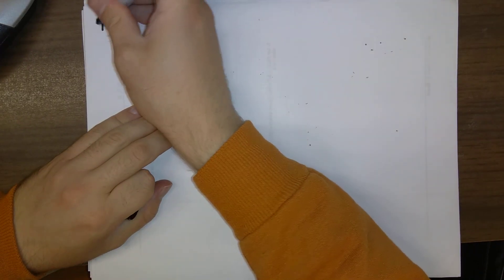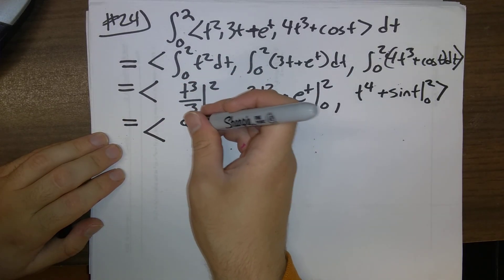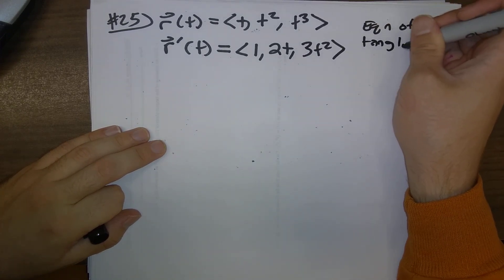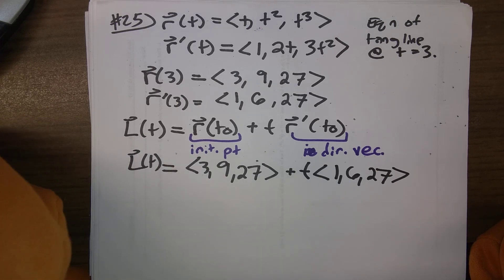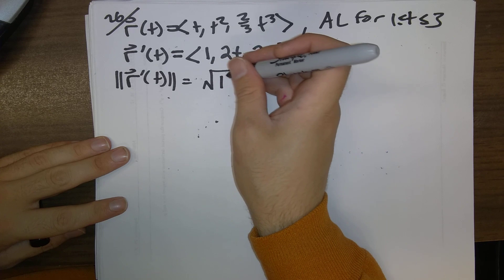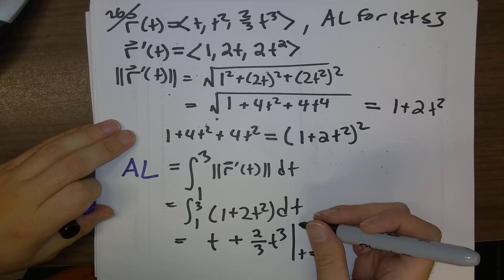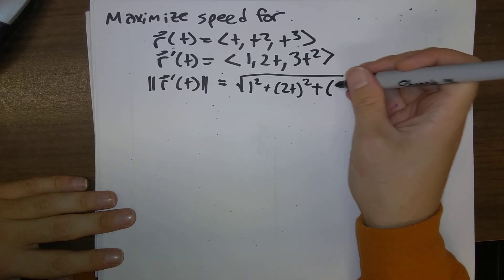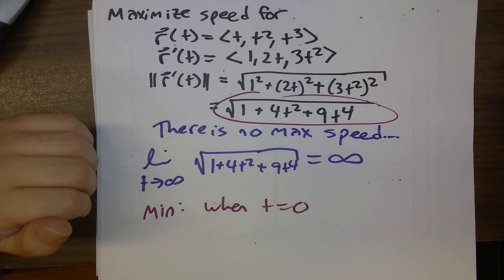251 midterm 1 practice problems: #24-#27